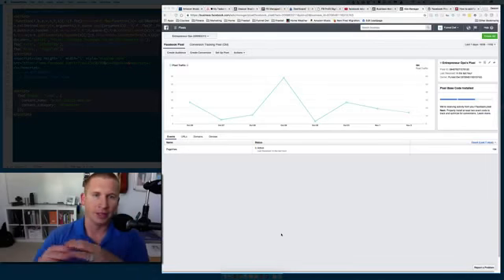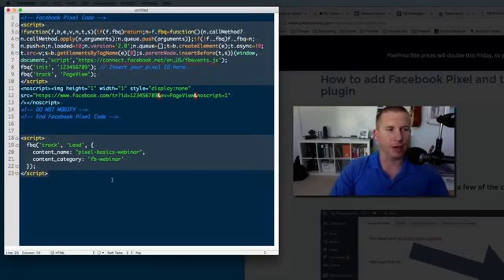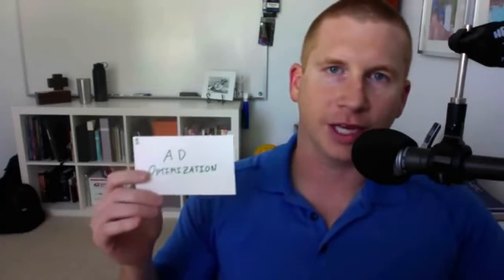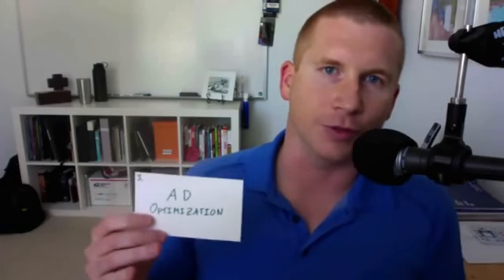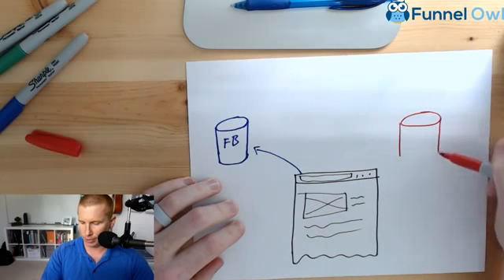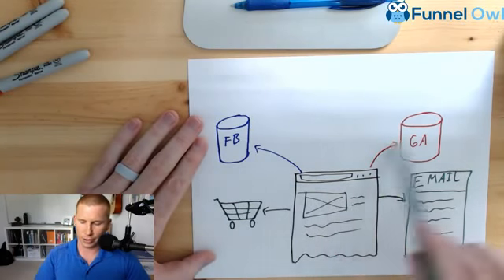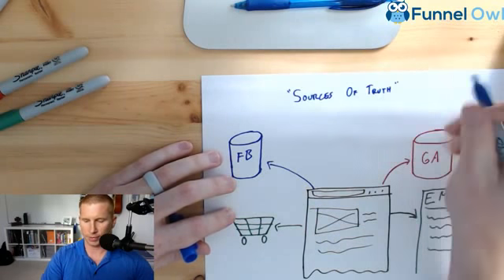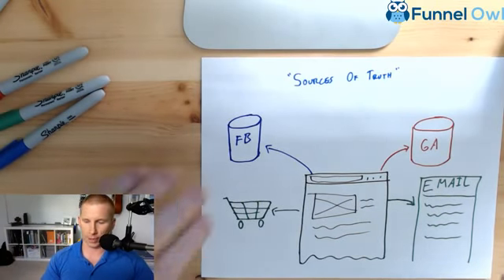The NEW Facebook Pixel + Q&A [Live-03]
How much do you know about the NEW Facebook Pixel for ads? I’m answering the questions I got from a recent “Ask Me Anything” session in a business owners group.

INCLUDING the “what you need to know” about the new Facebook Pixel.

Even if you’re a business owner who doesn’t get your hands dirty with technical details like this you need to know the three reasons the pixel is important. As the Strategic Director of a paid traffic agency, I can tell you it makes a difference when the person calling the shots on the business side understands the significance of stuff like this.

If you like this session you'll also like this free video training